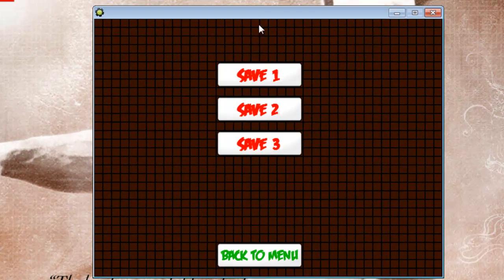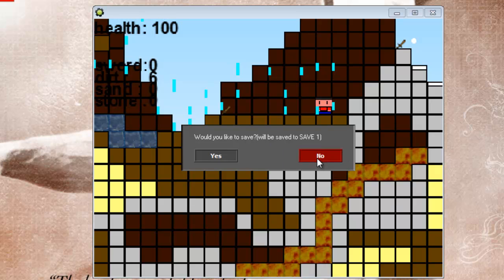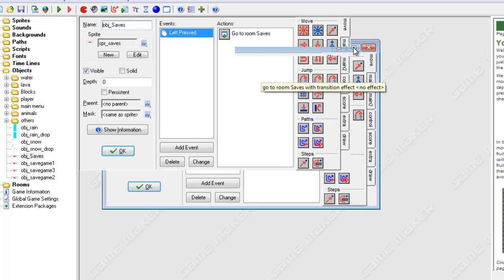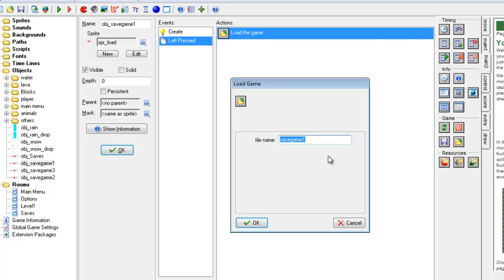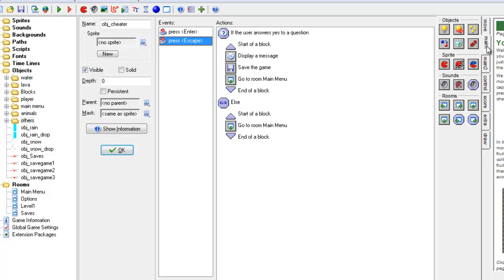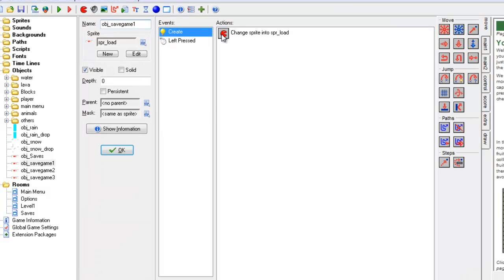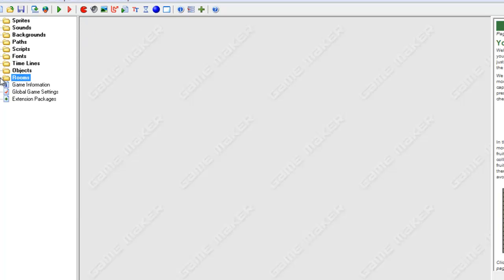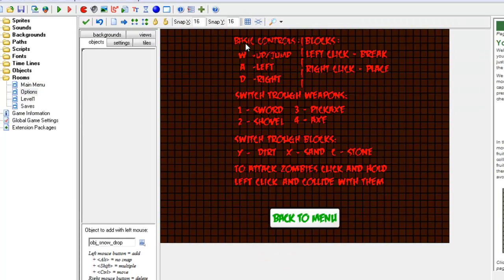GM 8.0-Minecraft2D-Tut-22-Saving games part-1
I am really tired. i had to study biology all day...

Check me out on Twitter